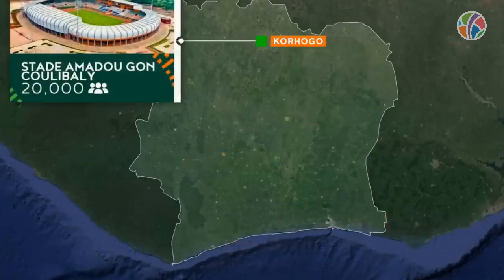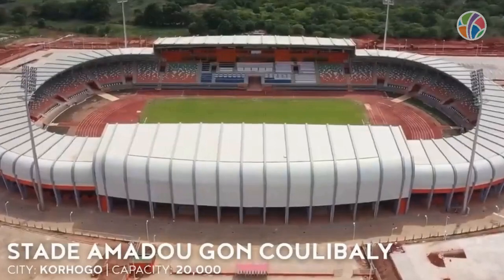🔴 Mali vs South Africa | Group E | CAF Africa Cup of Nations | Highlights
Mali secured a commanding 2-0 victory against South Africa in their Africa Cup of Nations opener. The match featured an early turning point as Percy Tau missed a penalty for South Africa. Hamari Traore broke the deadlock in the 52nd minute, tapping in a rebound from Sekou Koita's free-kick. Lassine Sinayoko doubled the lead six minutes later with a clinical finish. Mali's solid defense and dominant second-half performance highlighted their potential as tournament dark horses. South Africa, facing attacking challenges, must regroup for their upcoming match against Namibia, while Mali prepares for a clash with Tunisia on Saturday.